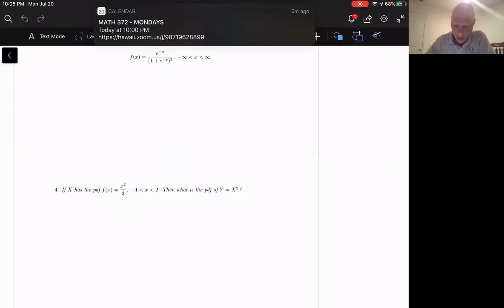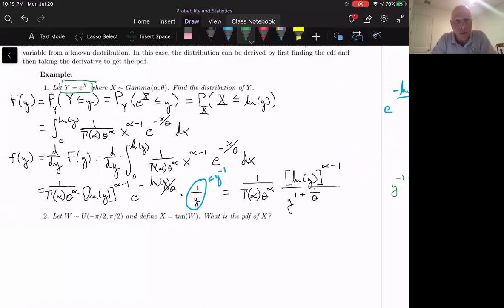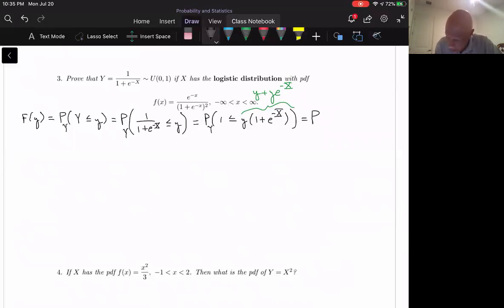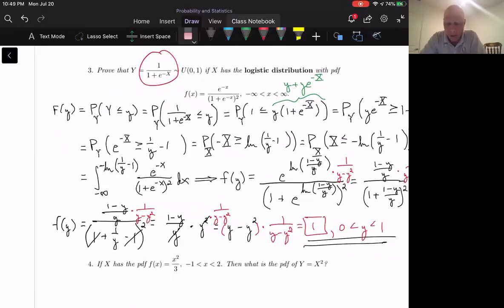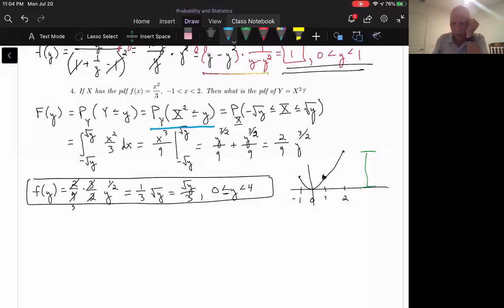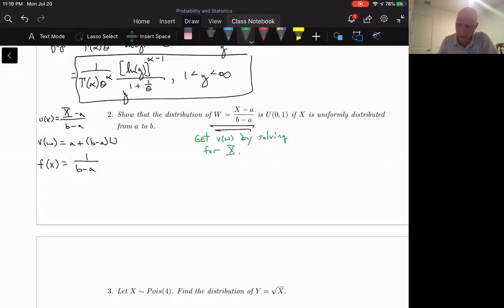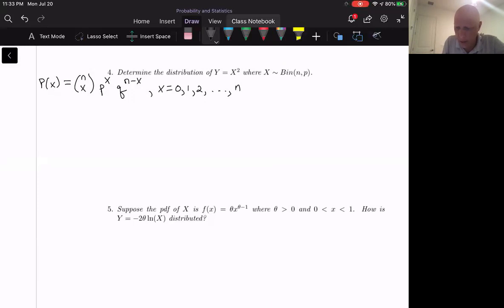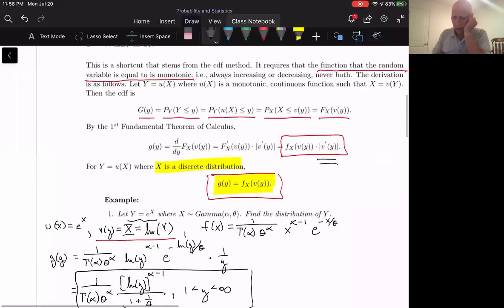9. Distribution of a Function of a Single Variable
Introduces how to derive distributions of random variables using the pdf and a short cut.

Timestamps:
00:00 Intro to CDF Approach
03:33 CDF Approach No. 1
16:48 CDF Approach No. 2
27:20 CDF Approach No. 3
50:20 CDF Approach No. 4 (INCORRECT, see note below)
1:03:00 Intro to Shortcut (Change of Variables)
1:08:20 Shortcut No. 1
1:12:05 Shortcut No. 2
1:18:10 Shortcut No. 3
1:18:10 Shortcut No. 3
1:27:15 Shortcut No. 4
1:31:54 Shortcut No. 5

For CDF Approach No. 4, since X has support −1 to 2, Y must have a distribution with support 0 to 4, where X in (-1,1) maps to Y in (0,1) and X in (1,2) maps to Y in (1,4).  Thus, the cdf will be a piecewise function.  The answer will be that the pdf is sqrt(y)/3 when from 0 to 1, and sqrt(y)/6 when y is between 1 to 4.